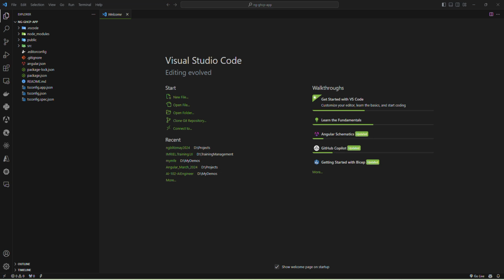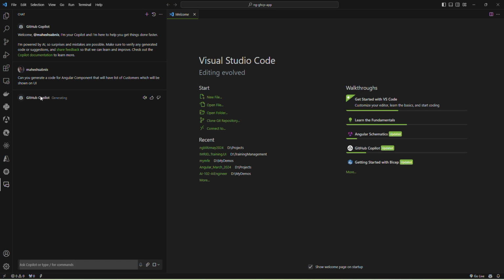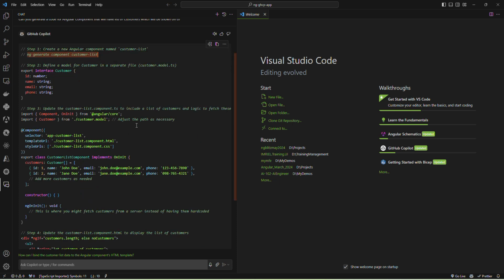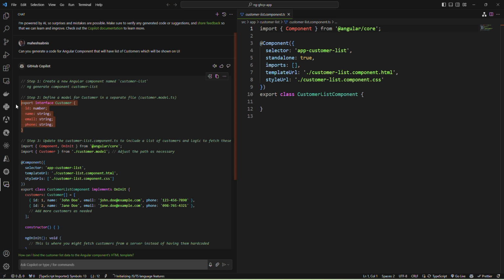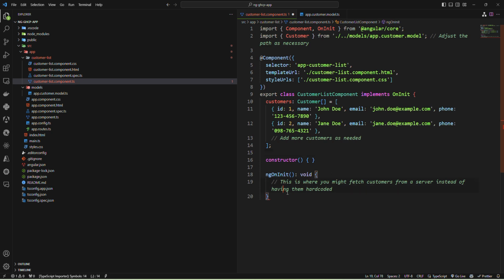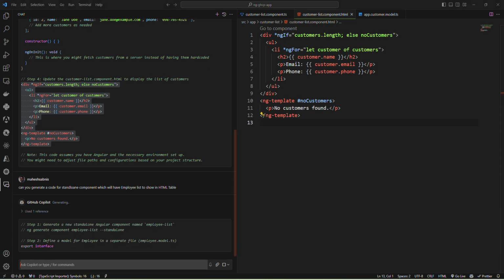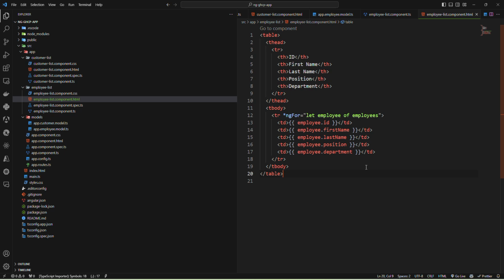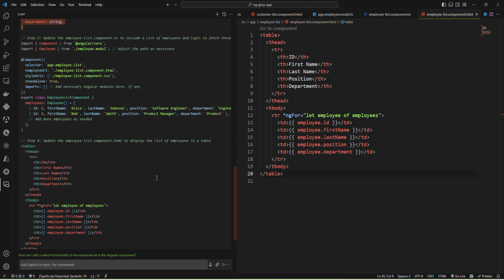GHCP 1: Creating Angular Component using GitHub Copilot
The GitHub copilot is a great AI developer tool. We use this for increasing the coding velocity. In this  video, we will see the code generation for Angular Component.